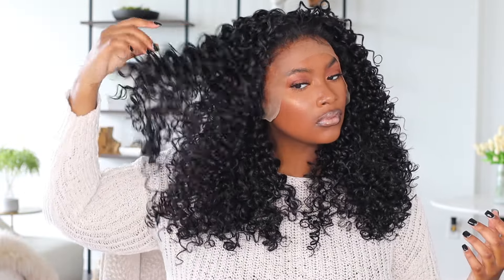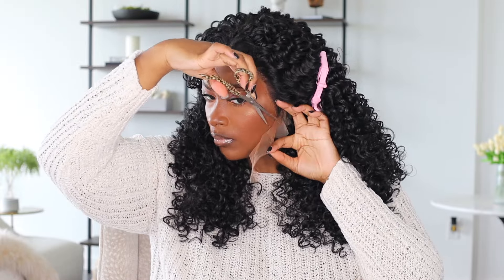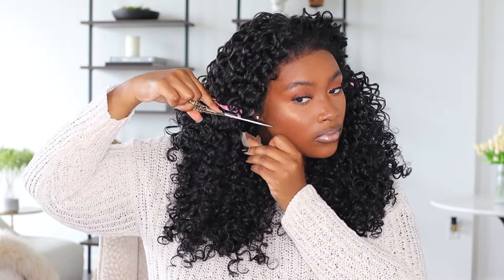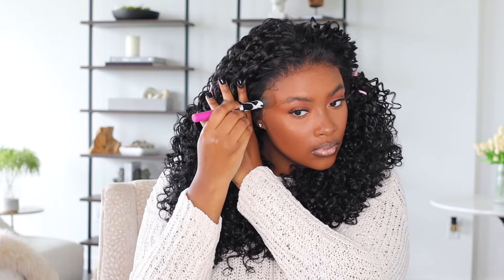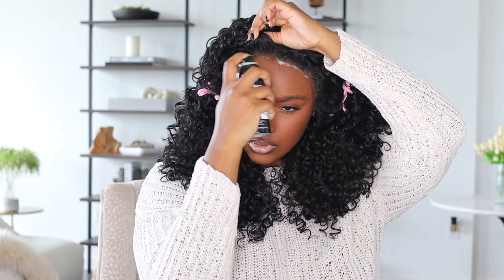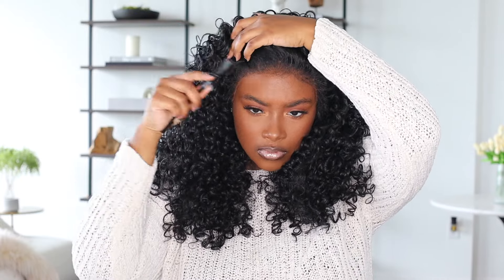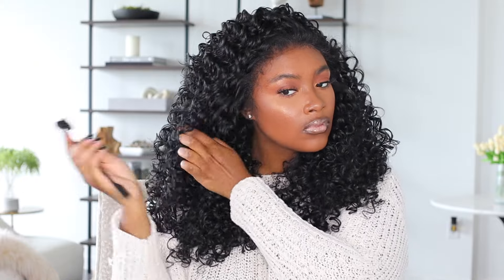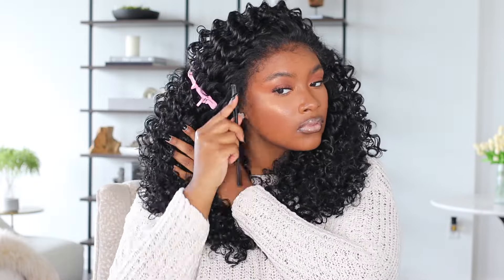THE BEST CHEAP CURLY WIG| OUTRE PERFECT HAIRLINE DOMINICA Human Hair Blend Review|SyntheticWigSeries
Today I have OUTRE PERFECT HAIRLINE IN DOMINICA 22"
 make sure to turn on your post notifications because I'll be showcasing more synthetic wigs this week!!

DOMINICA 22" COLOR 1B
DOMINICA IN 16" COLOR 1B

Here are the links for the Latisha Wig down below:
Color flamboyage auburn
PRODUCTS MENTIONED

MORE SENSTIONNEL "WHAT LACE" WIG REVIEWS

LOVING MY SYNTHETIC WIG VIDEOS??! HERE ARE SOME MORE!

AMAZON STORE